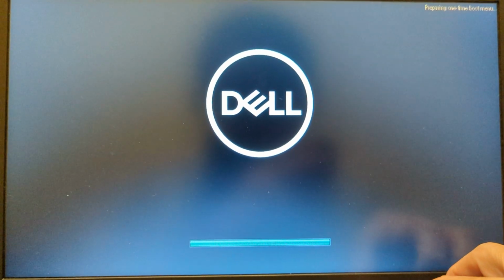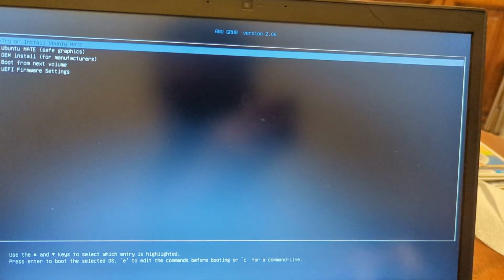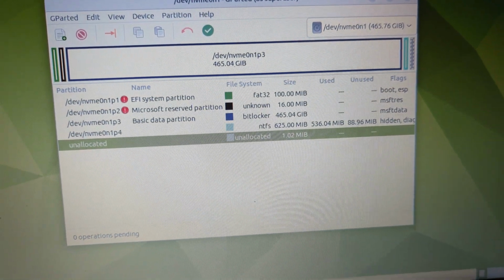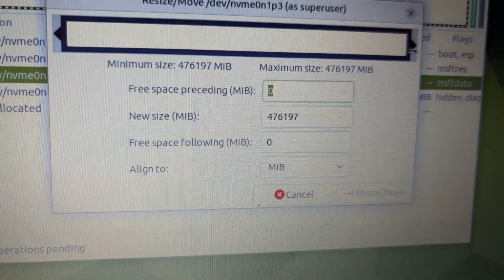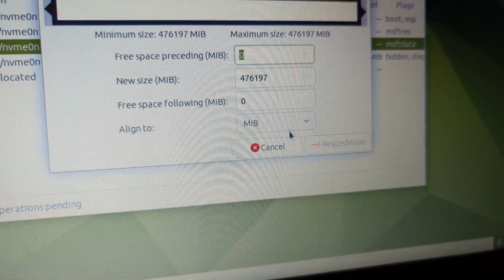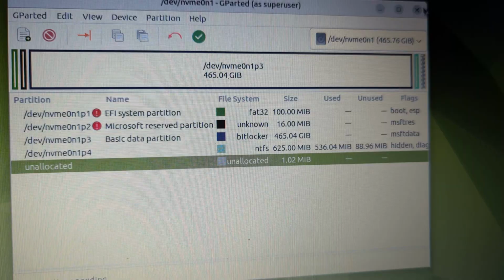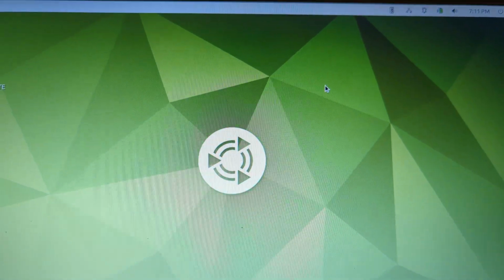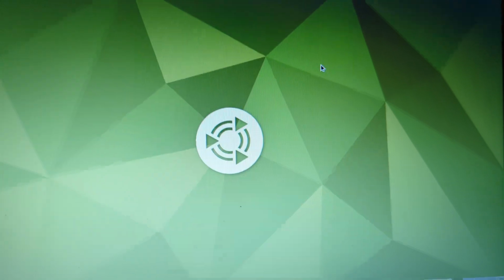ubuntu install fail even with bitlocker off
Ubuntu dual boot install alongside Windows 11 gail saying "Turn off windows bitlocker" but you check and see Bitlocker is already off. it turns out whether you enable BitLocker or not, Windows 11 creates a bitlocker partition by default.